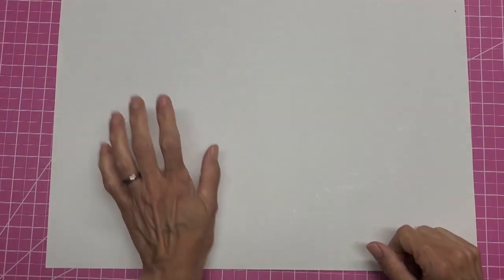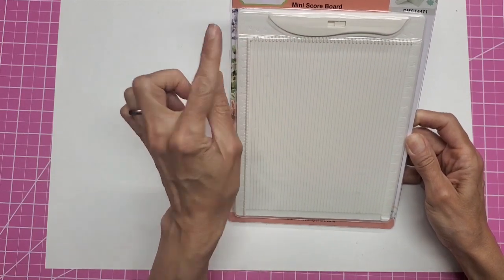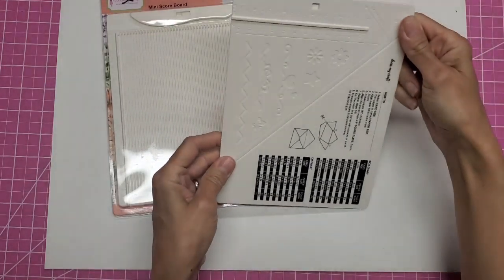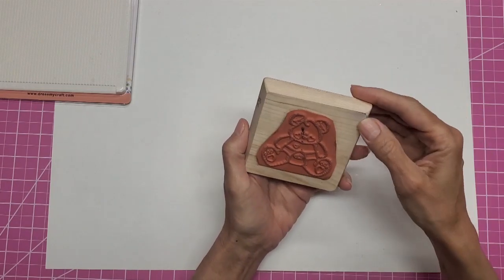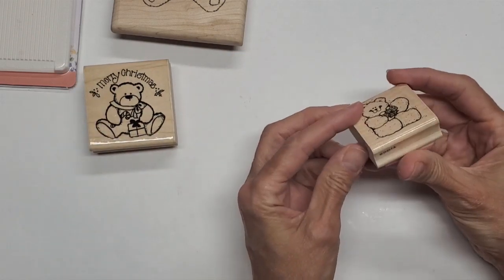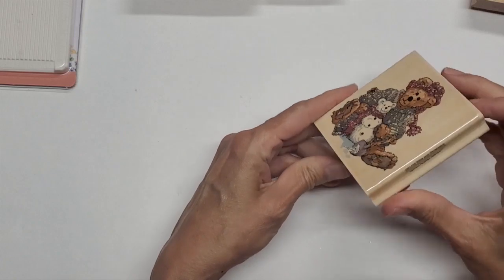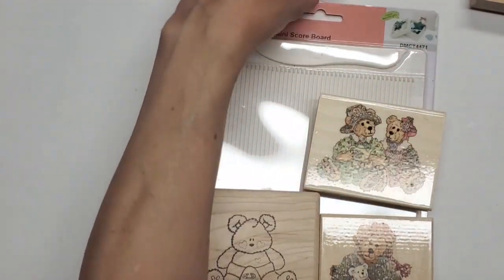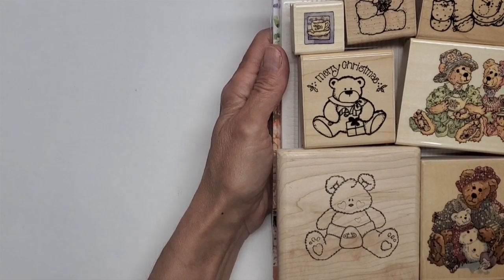CLOSED: Destash #4: Giveaway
CLOSED.
Must be at least 13 years old and reside in U.S.A. or have a U.S. mailing address to enter
Winner will be drawn randomly May 18.

*Product Recommendations
Have a crafty day!